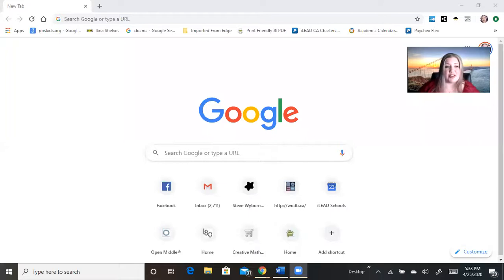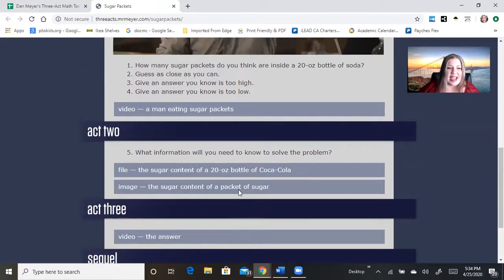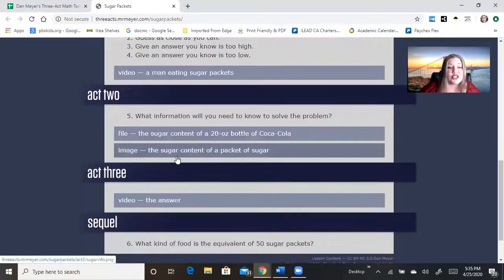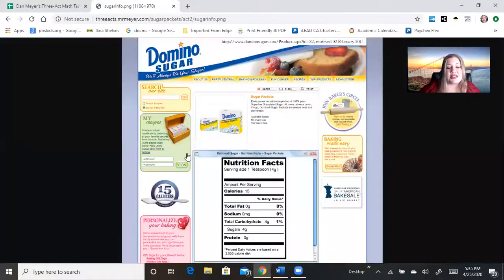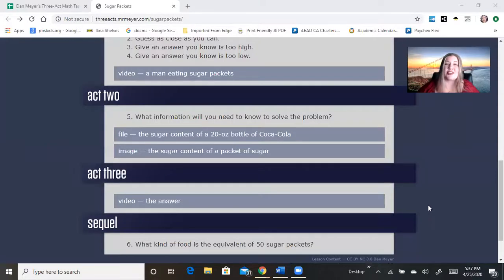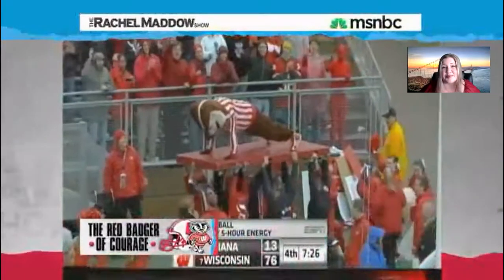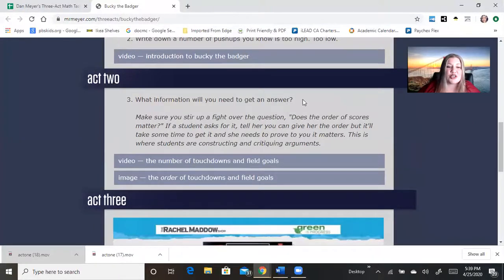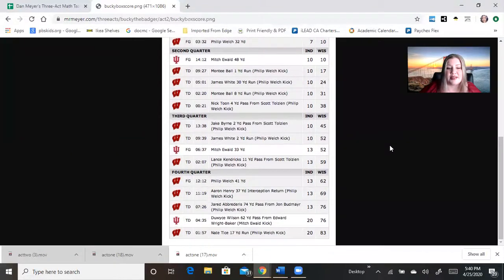Math Resource Showcase - 3 Acts Math - Dan Meyer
This week on Math Resource Showcase, we dig into 3 Act Math!  There are so many different resources, so we will start with the man himself...Dan Meyer!  We will visit blog.mrmeyer.com and play with a couple of the activities there!  Get ready to dig in and have fun!  Happy Mathing!